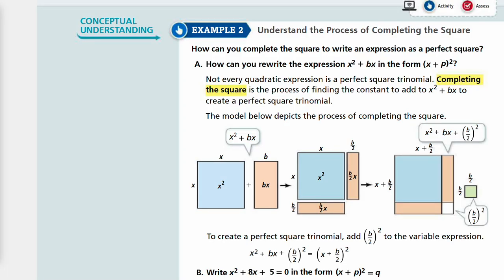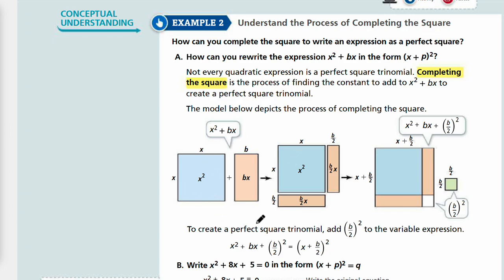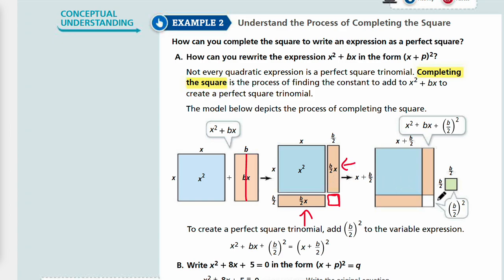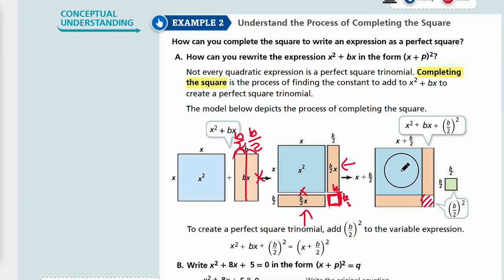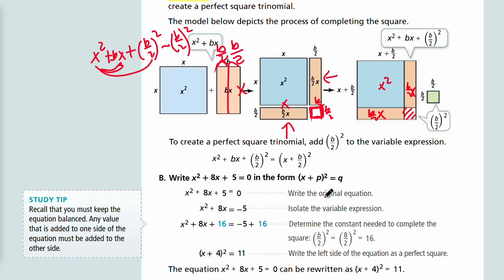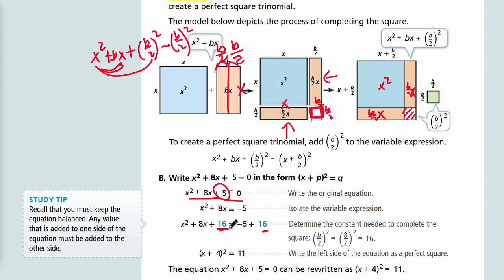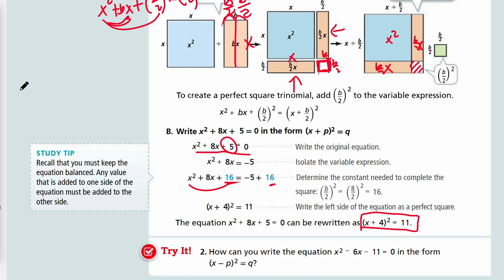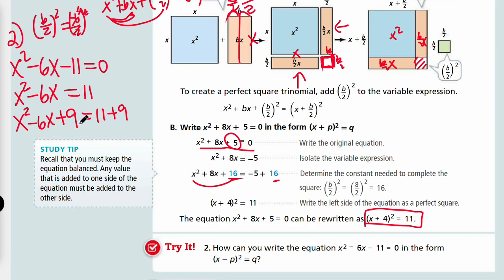EnVision Algebra 2 Lesson 2-5: Completing the Square - Example 2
By the end of the lesson, you will be able to solve quadratic equations by completing the square. In Example 2, we will explore the concept of completing the square to understand the process of completing the square to create a perfect square trinomial.